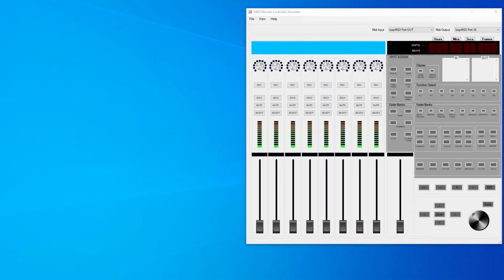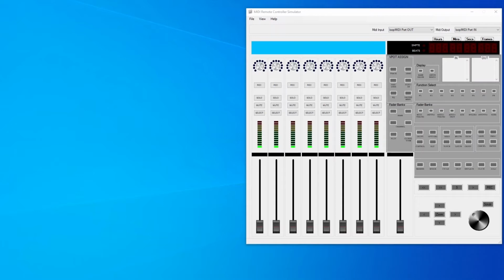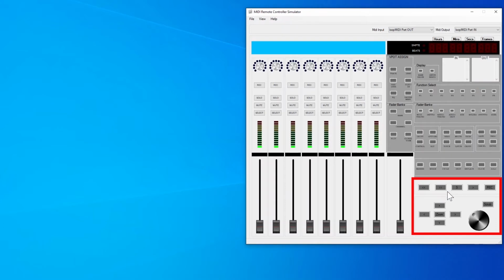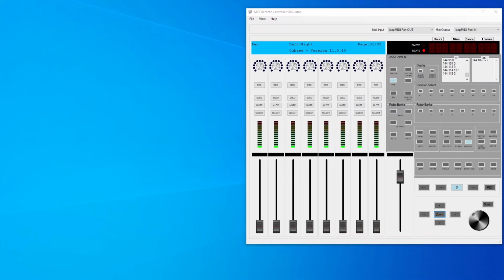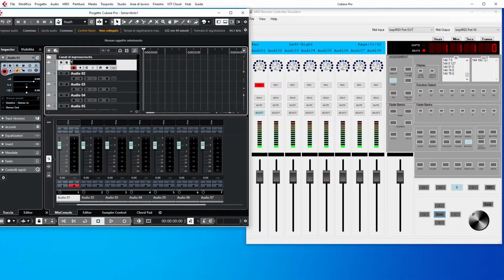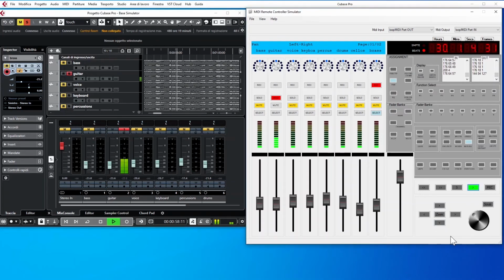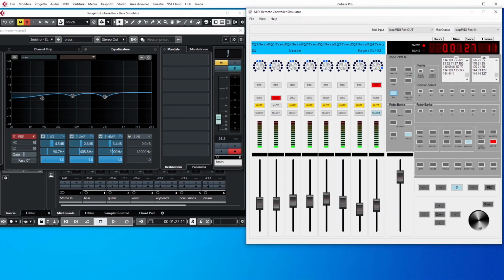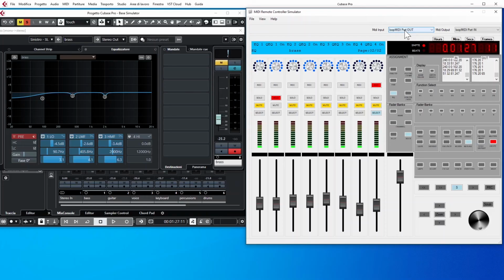DAW Controller Simulator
In this video I am showing and making available a fully functional software simulator that I have developed in order discover and experiment around the Mackie Universal Control Protocol.

I'm making available this application because I guess that it could be useful for some more makers digging around this subject.

You can download the DAW Remote Controller Simulator from my

In order to use the software you have to install a virtual MIDI cable software. I use loopMIDI from Tobias Erichsen, you can download it from there